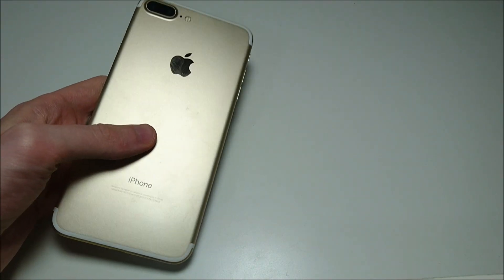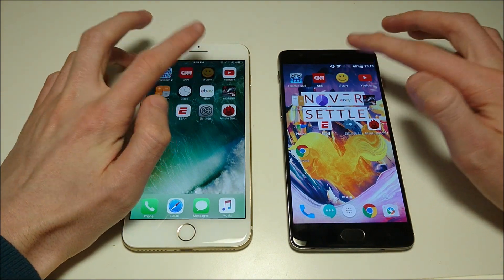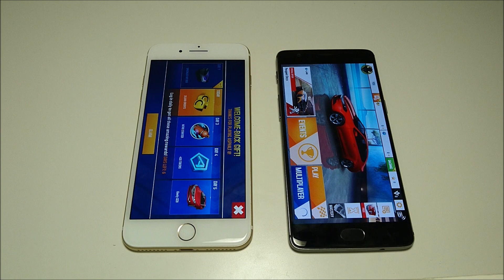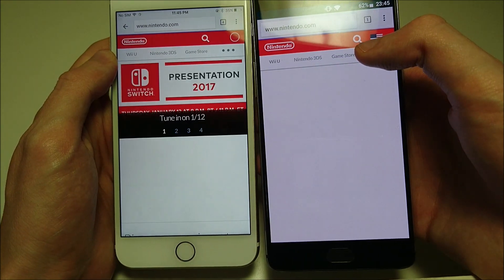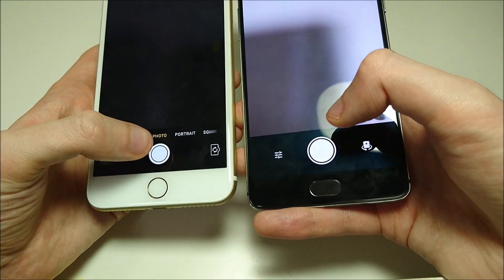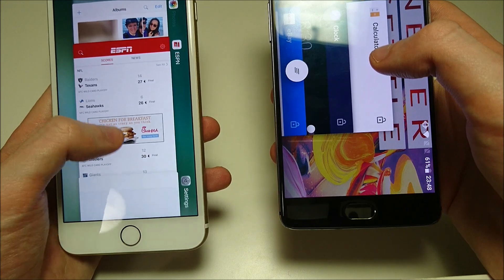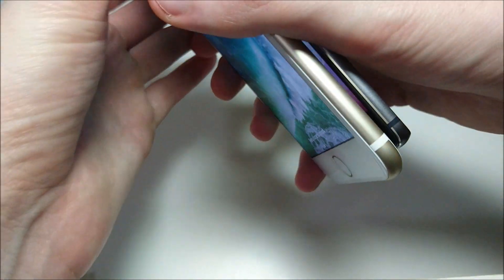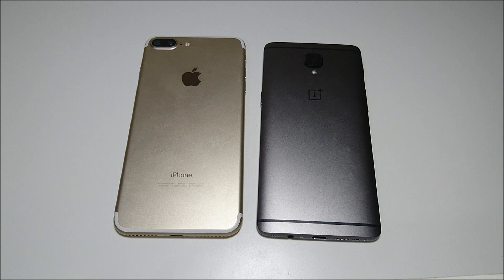OnePlus 3T Android 7 vs iPhone 7 Plus iOS 10.2 Speed Test, Camera, Fingerprint Scanner, Multitasking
OnePlus 3T Android 7 vs iPhone 7 Plus iOS 10 2 Speed Test, Camera, Fingerprint Scanner, Multitasking, AnTuTU Benchmark.